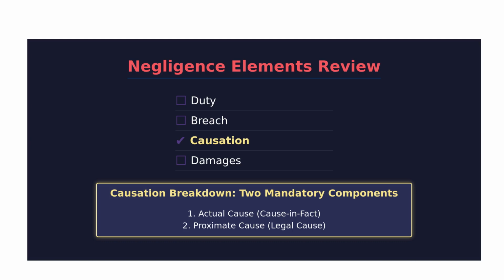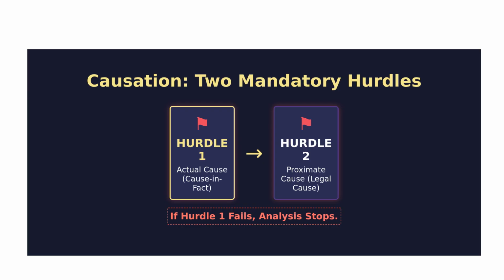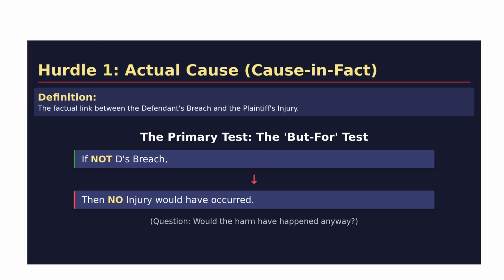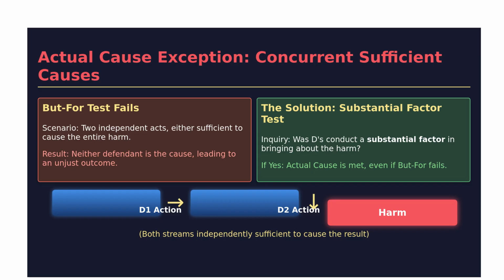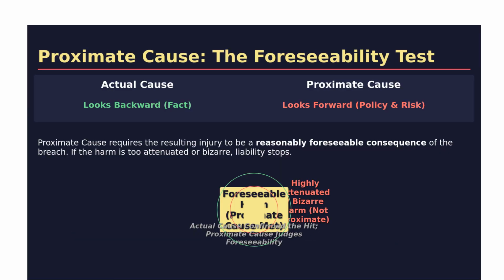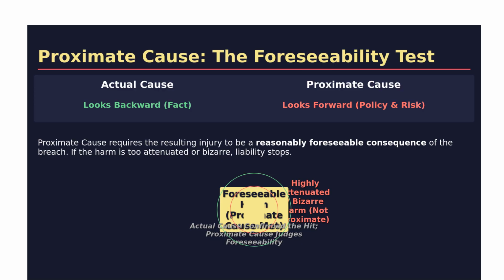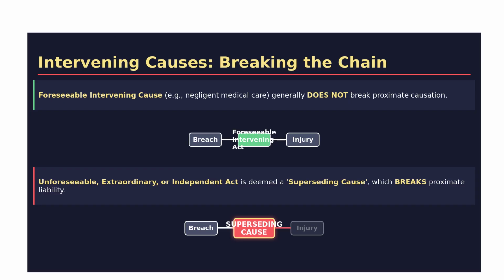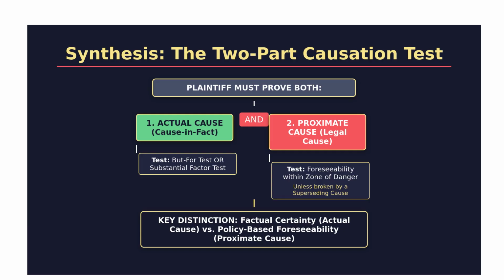US law: Negligence II: Causation (Actual and Proximate) Made Easy